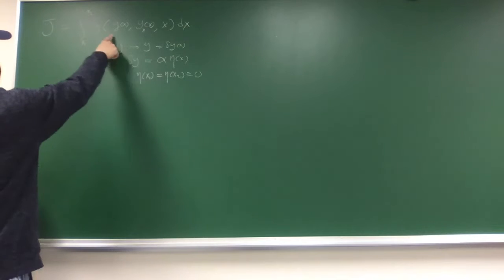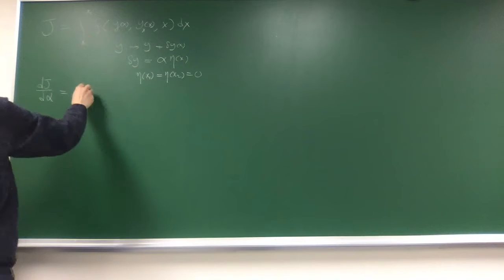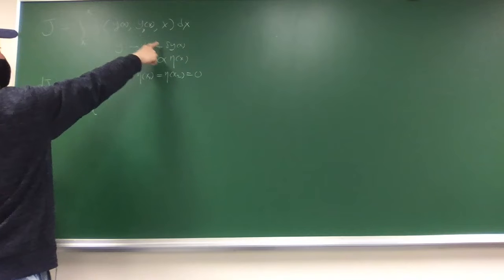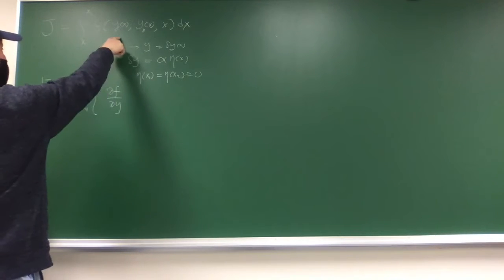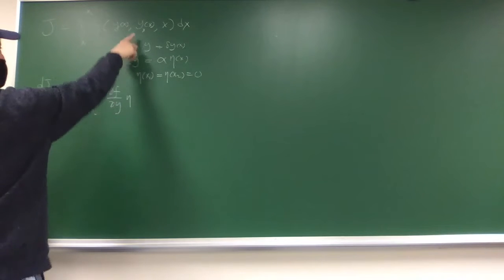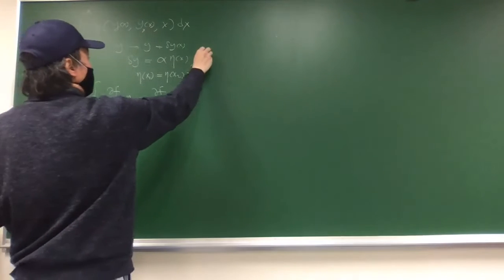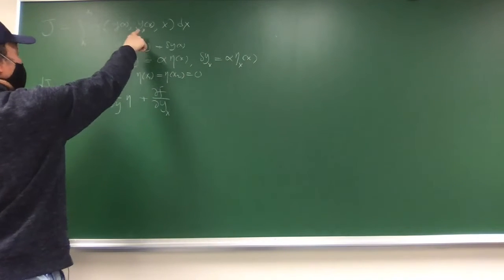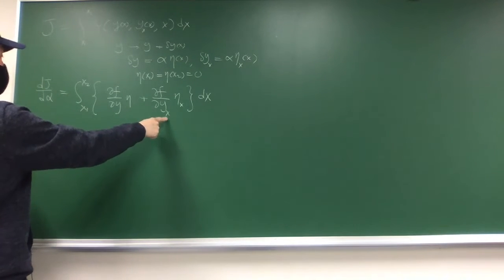Arfken 7th Edition Section 22.1 Euler Equation for Calculus of Variations